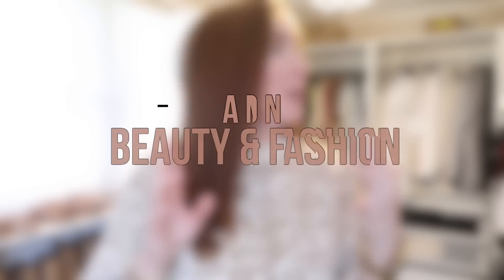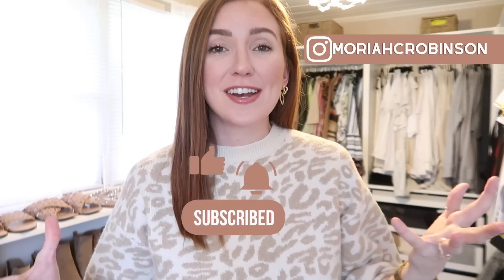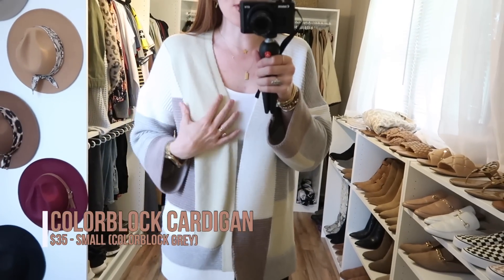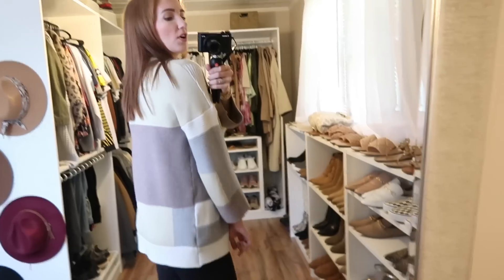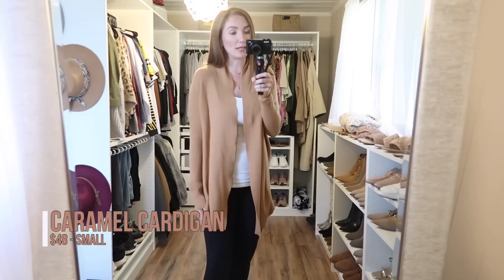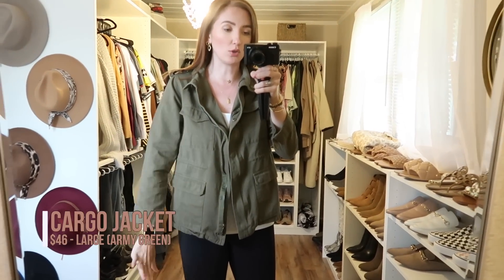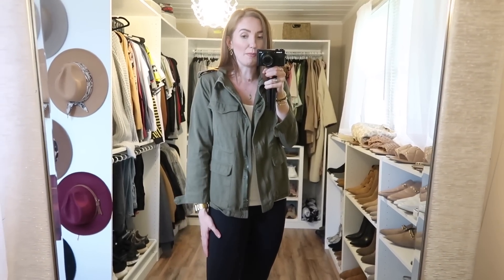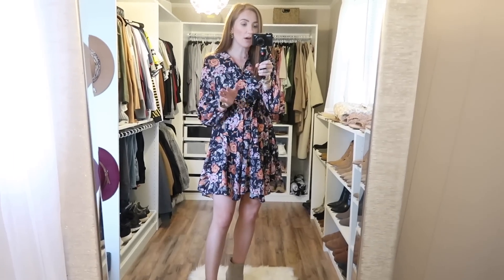AMAZON MUST HAVES FALL 2021! Beauty & Fashion Finds from Amazon | Moriah Robinson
Amazon Fall Must Haves! Beauty & Fashion Finds from Amazon!
XO

Clinique Moisturizer
City Lips Lipgloss (Clear)
ILIA Concealer (Yucca)
ILIA Foundation (Formentera)
ILIA Primer
ILIA Finishing Powder
ILIA Liner (dusk)
ILIA Brow Gel
Leopard Sweater (L/XL- Don’t recommend)
Colorblock Grey Cardigan (small, tts)
Leopard Cardigan (small, tts)
Caramel Cardigan (small, tts)
Knit Sweater (Light Grey- small, tts)
Cargo Jacket (Army Green- large, size up 2)
Sweater Blouse (Khaki- med, size up 1)
Floral Dress (Flower Black- small, tts)
Taupe Booties (NOT AMAZON- size up 1/2) STOREFRONT

-OUTFIT DETAILS-
Earrings 1
Earrings 2
Beaded Bracelets
Lip Liner (1.0)
Lip Color (clear)

-CHAPTERS-
0:00 Intro
0:52 Beauty
8:12 Fashion
16:40 Outro

Code MORIAHCROBINSON20